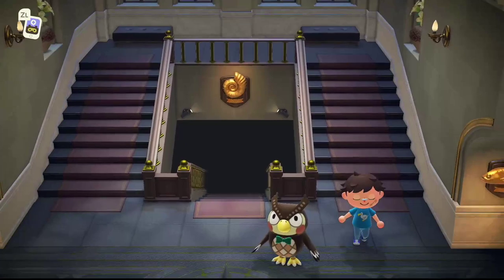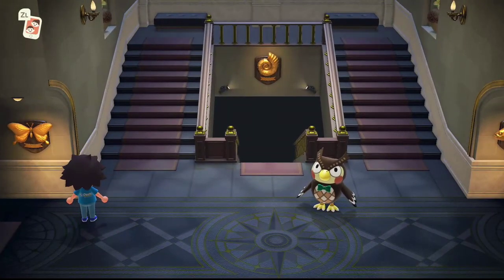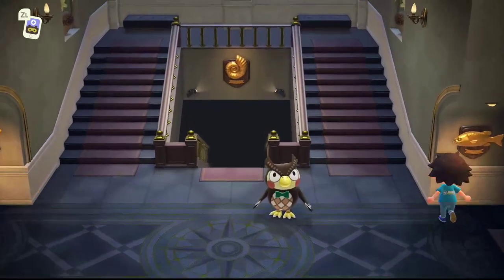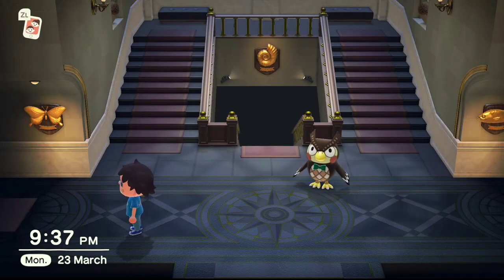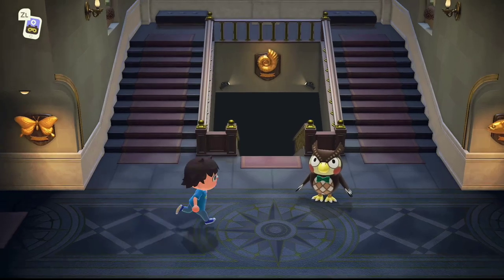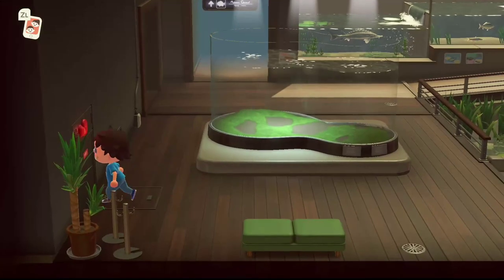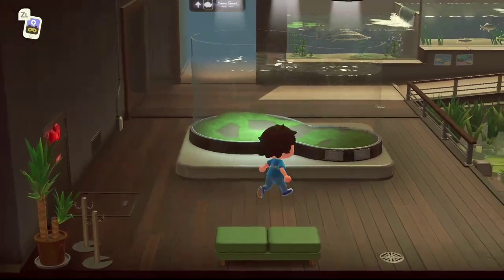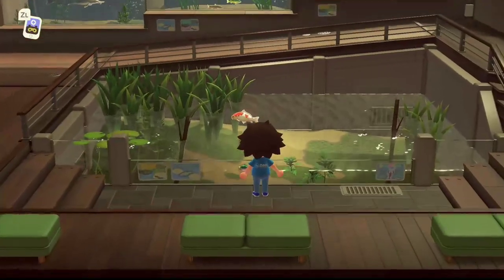How to use a mailbox and what it’s for – Animal Crossing New Horizons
If it bothers you that your inventory in Animal Crossing New Horizons is always full of fish, bugs, rocks and other items, we’re ready to make you happy as you can get rid of it all with a mailbox.